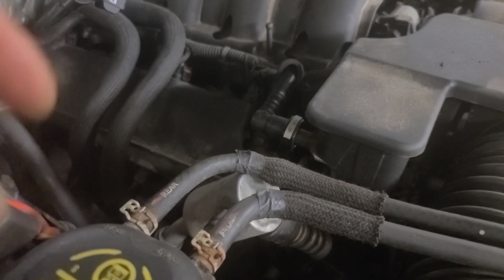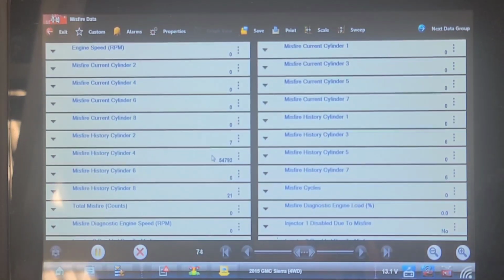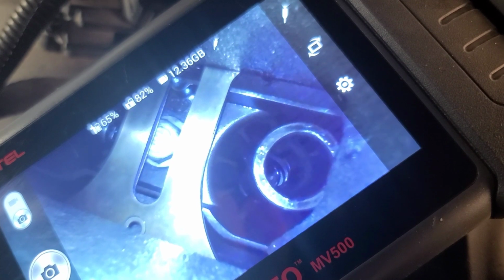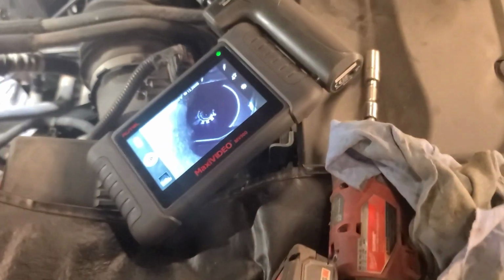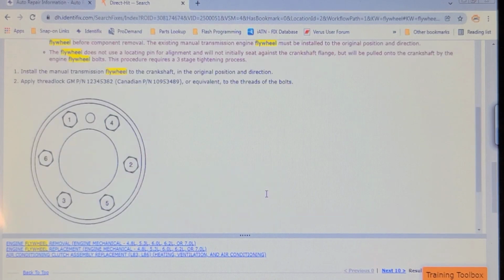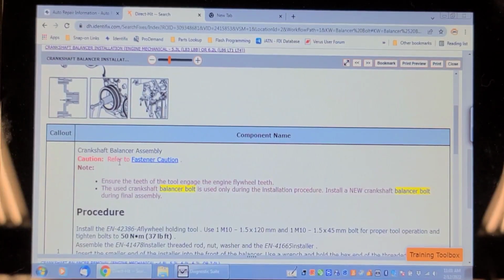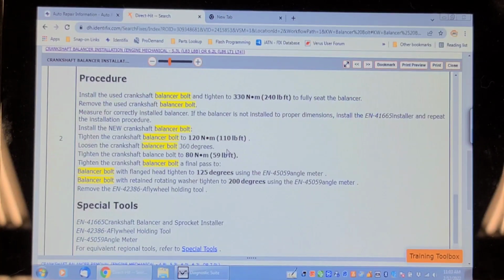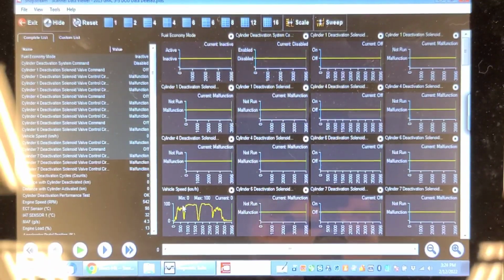2015 GM Truck 5.3 P0304 Again, Engine Swap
This 2015 Sierra was in a month ago with a bent pushrod on number 4 exhaust.
Now the lifter failed in a collapsed state. We decided to replace the engine with a used assembly due to the high mileage on this truck.
Here is a link to a YouTube channel where he shows how to release a stuck lifter.